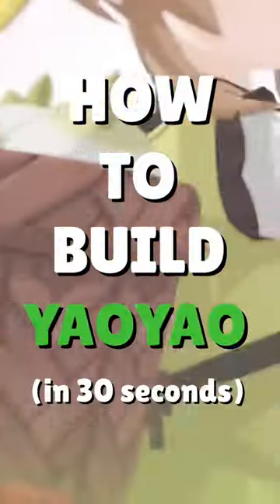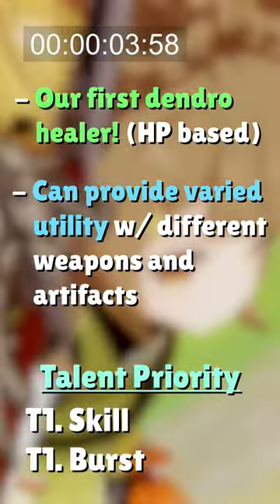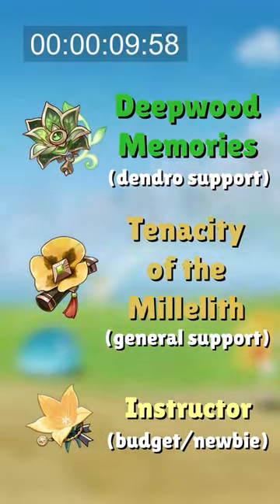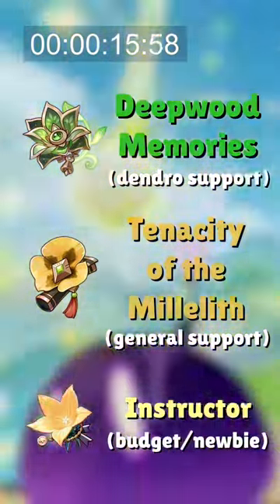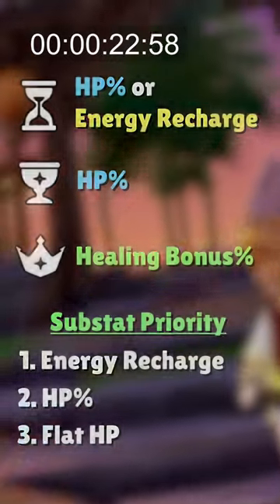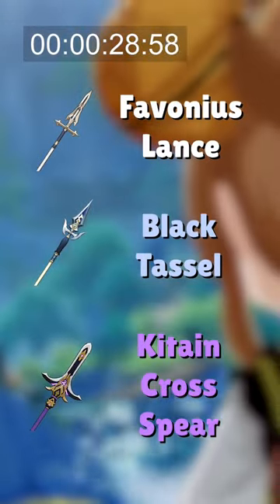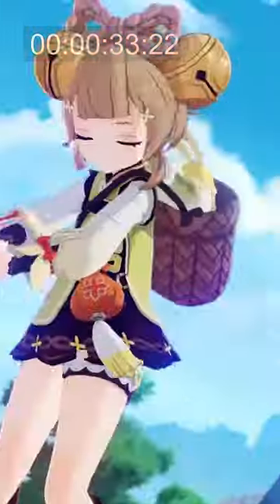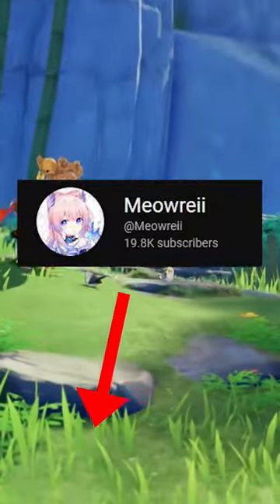How to build Yaoyao in 30 seconds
Now that Yaoyao is playable, we gotta ask the question: when is Baizhu playable?